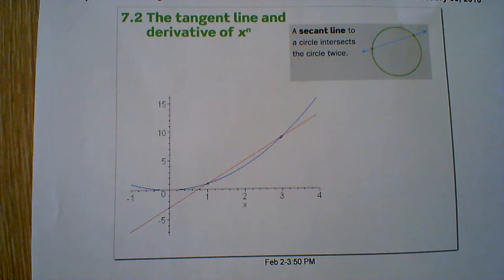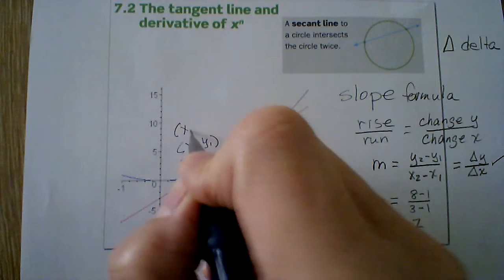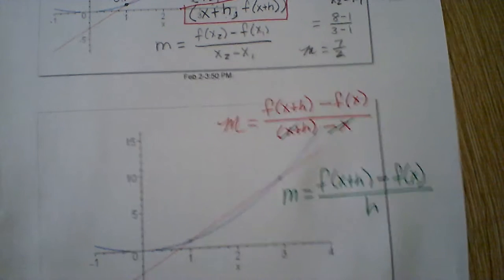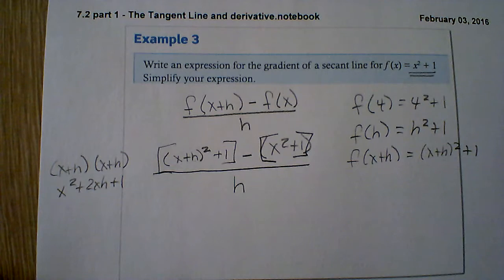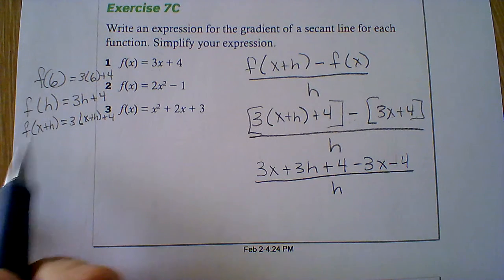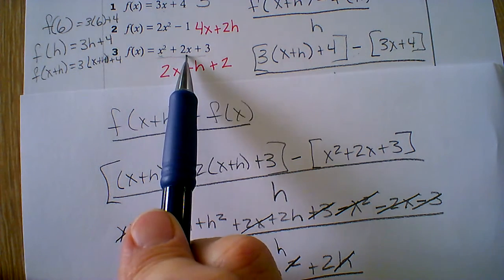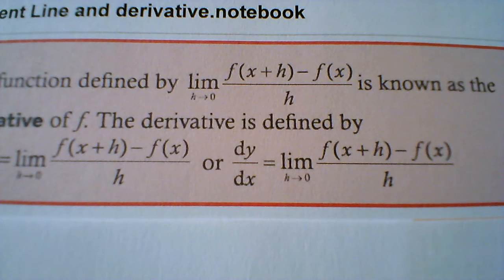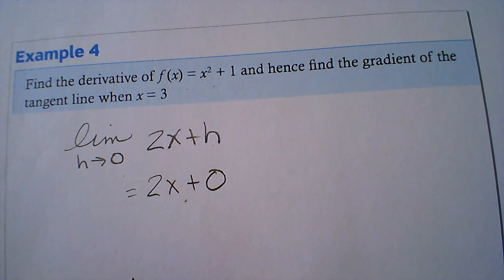7 2 The tangent line and derivative